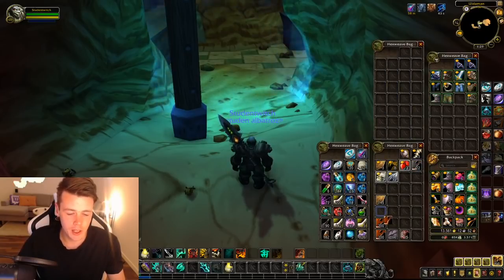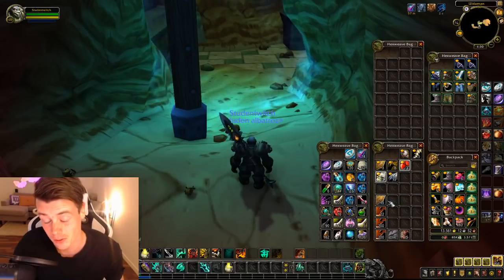WoW: How Good is it? | Heavy Leather